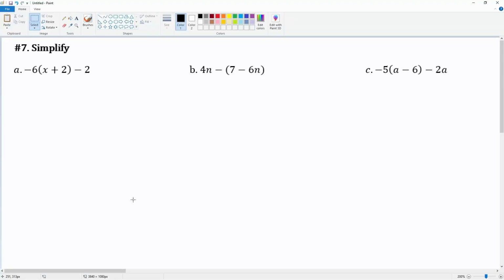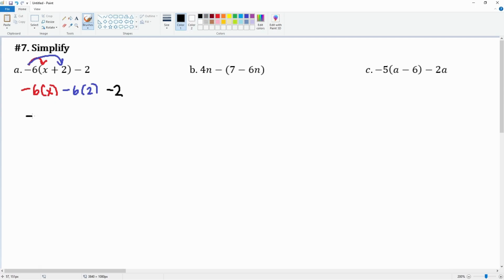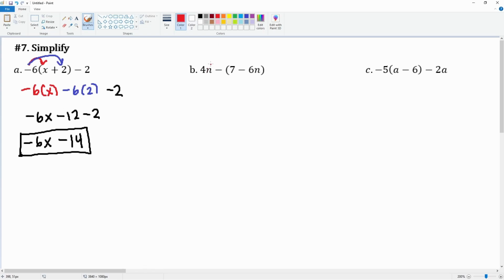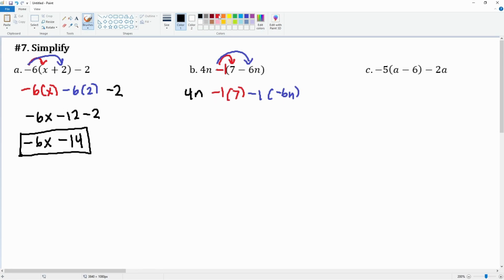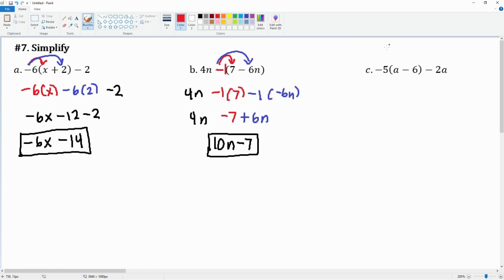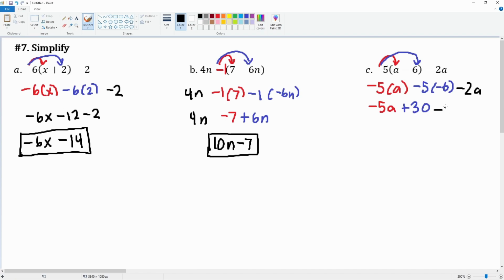Simplify with Distributing and Combing like terms. Question 7